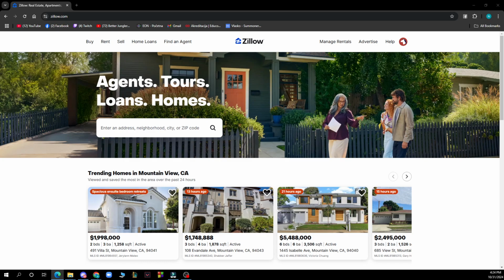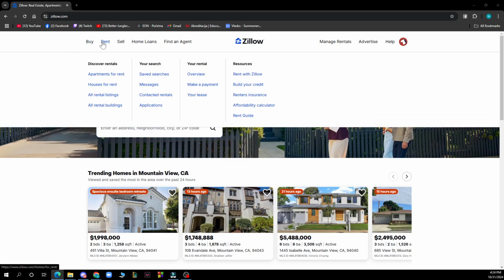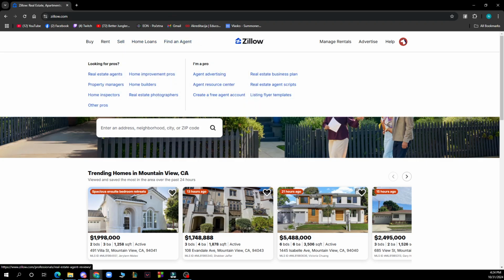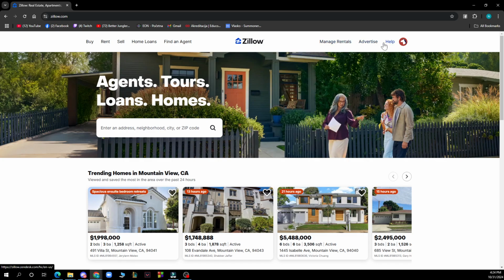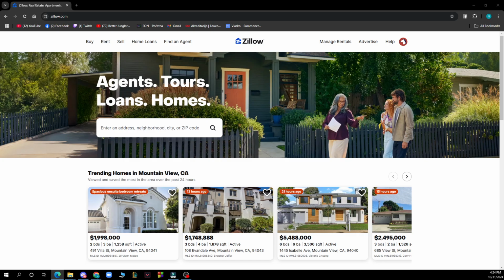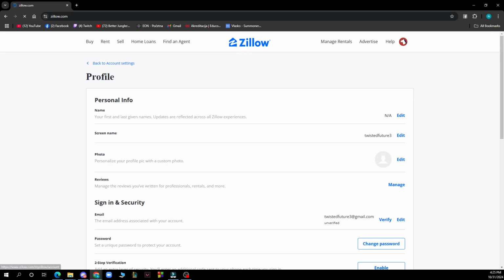How To Edit Your Account On Zillow (Easiest Way)​​​​​​​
In this video I will show you How To Edit Your Account On Zillow. It would be good if you watch the video until the end so that you don't miss important steps.